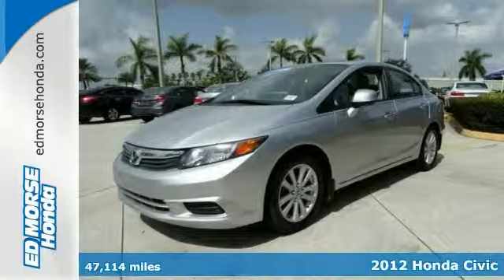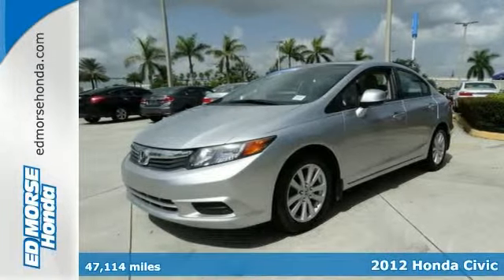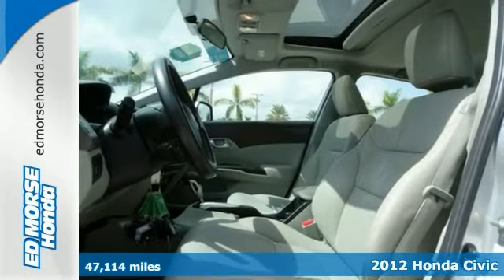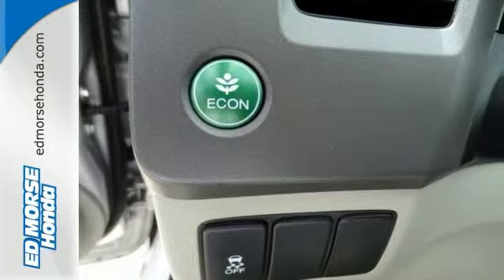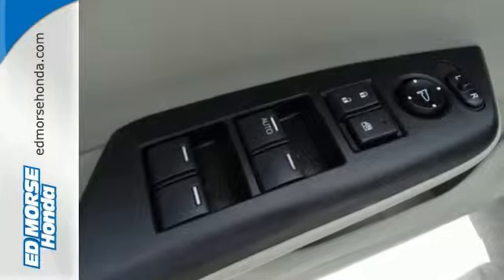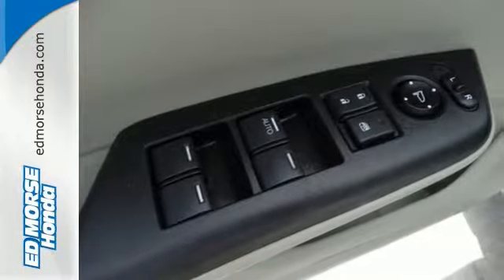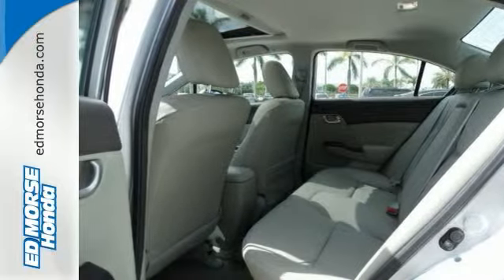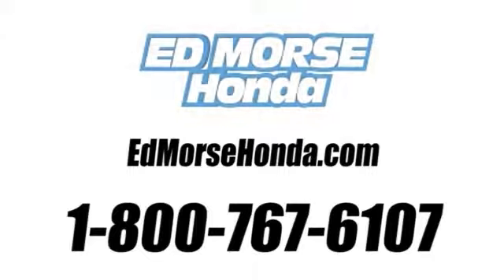2012 Honda Civic West Palm Beach Juno, FL FA136494A - SOLD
Year: 2012
Make: Honda
Model: Civic
Trim: EX-L
Engine: 1.8l 4 Cyl. Fuel Injected
Transmission: FWD 5-Speed Automatic
Color: Silver
Interior: Stone
Mileage: 47114
Stock #: FA136494A
VIN: 2HGFB2F96CH552190
Never worry on the road again with anti-lock brakes, traction control, and dual airbags in this 2012 Honda Civic EX-L. It comes with a 1.8 liter 4 Cylinder engine. Looking for a reliable car with great coverage? Honda certified pre-owned models include 7-year/100,000 mile powertrain coverage and 12-month/12,000 mile non-powertrain coverage...what more do you need? This safe and reliable sedan has a crash test rating of 5 out of 5 stars! According to a review from New Car Test Drive, The cabin is attractive with quality materials and nicely designed seats with lots of adjustment and a new driver's information display. Want to learn more? Call today for more information.

Address:
3790 W Blue Heron Blvd